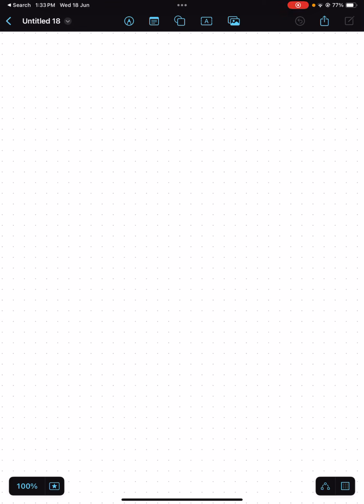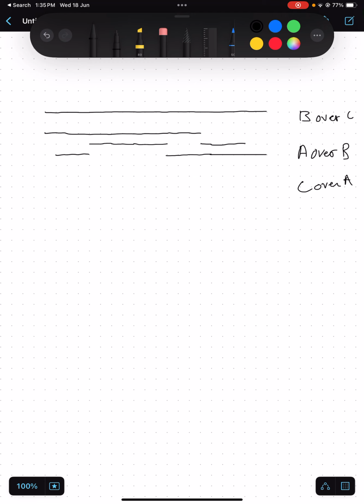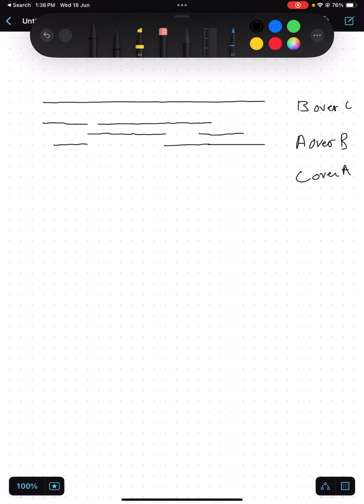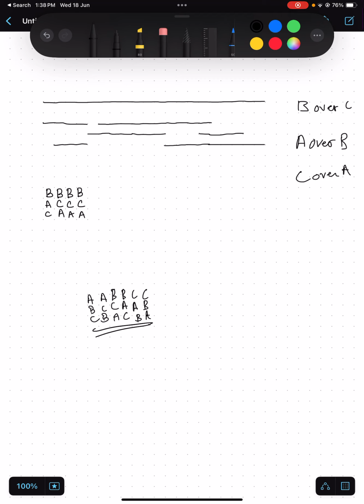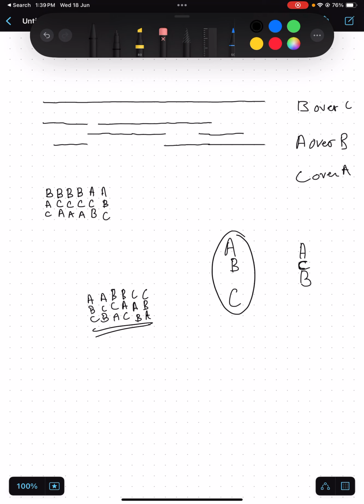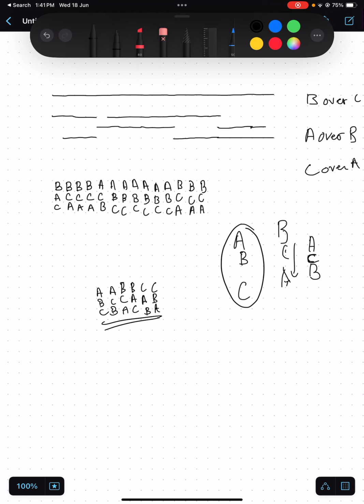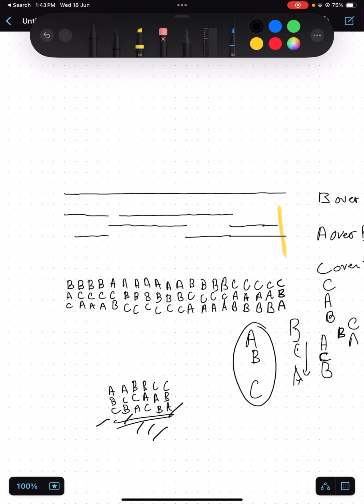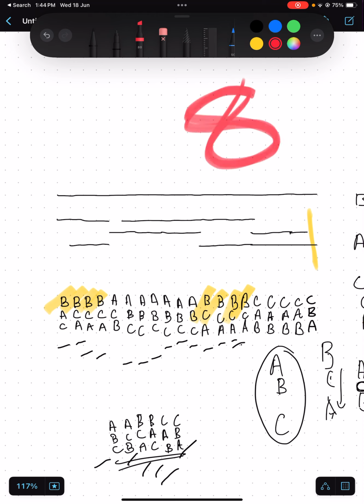This linear Algebra problem took me 15 days to solve!!!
This is a simple linear algebra problem where this county has 20 members and some prefer a be others before overseas and CA. But you need to find out for how many people was be their first choice. Now I used complete brute force to solve this problem, obviously, there is an actual mathematical solution in the solution book, but the point is,￼This is simply my process of solving the question that’s it.